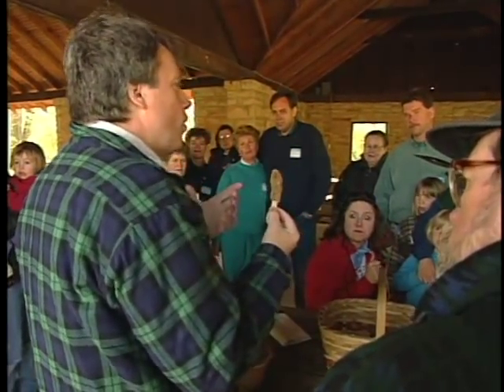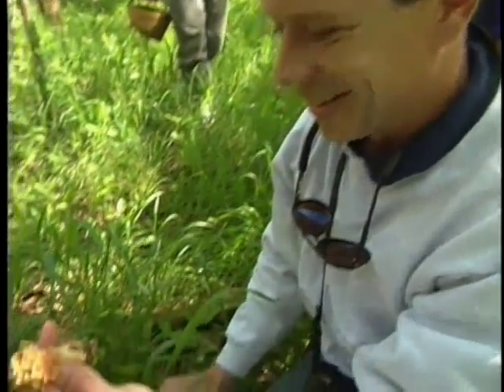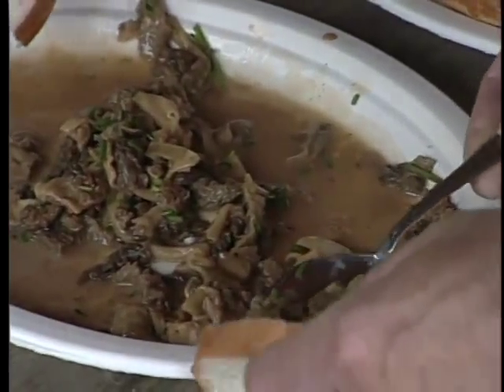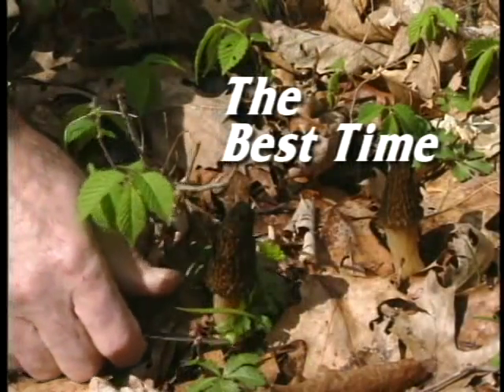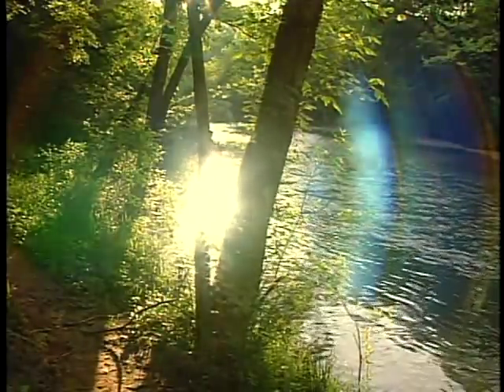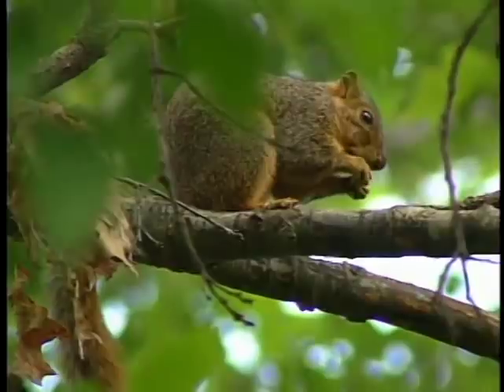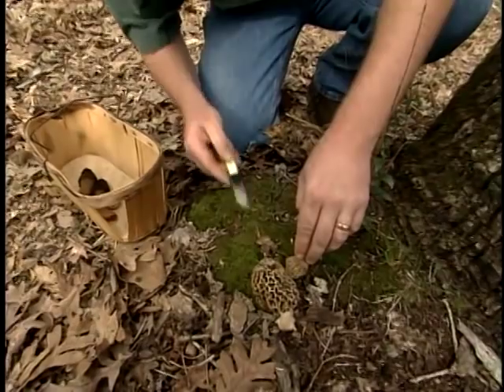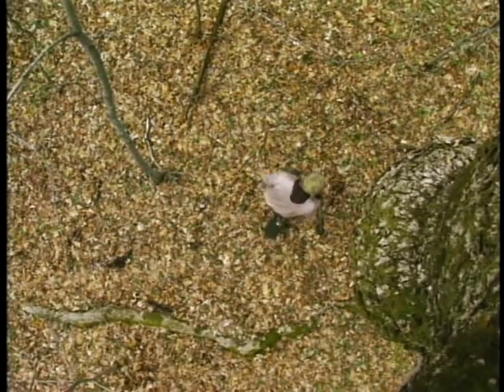Morel Mushrooms in Missouri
Tips on hunting for morel mushrooms.